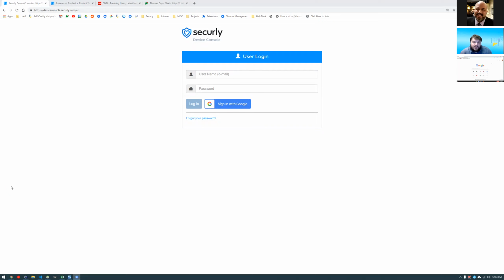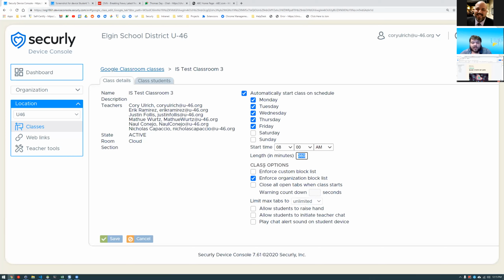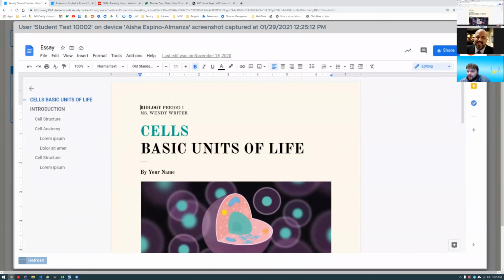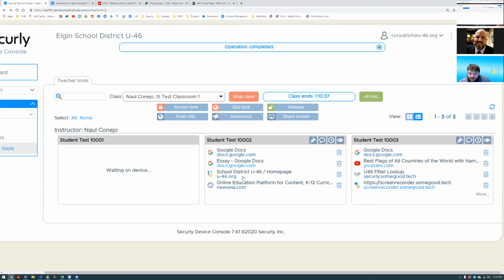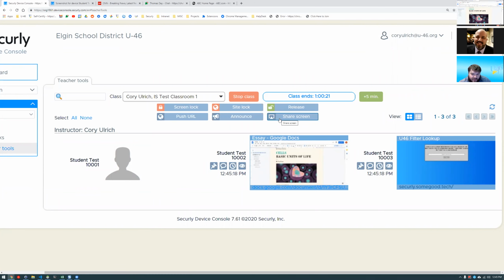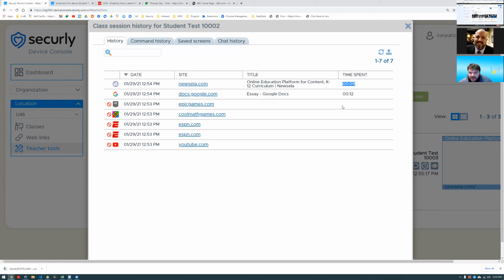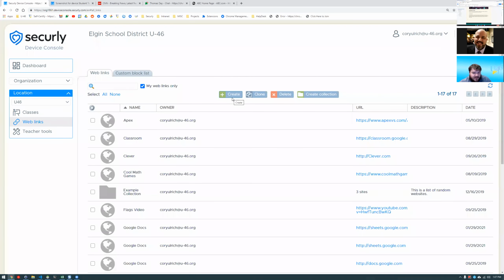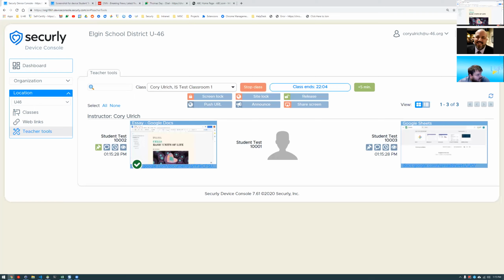Securly Classroom Manager Elementary Session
A recording of a virtual session on Securly Classroom Manager for Elementary